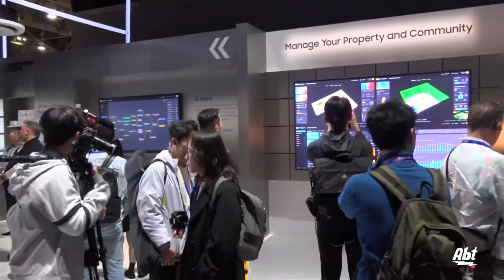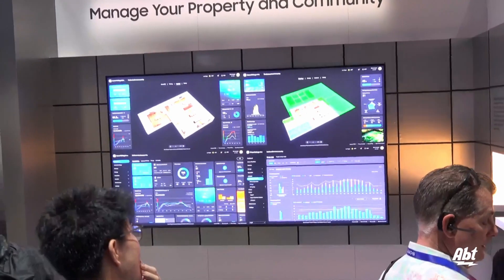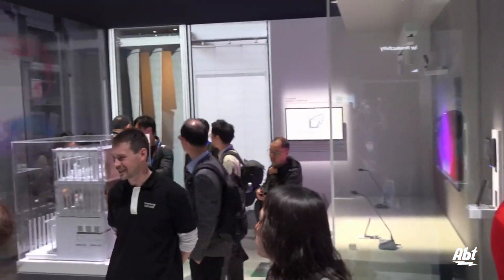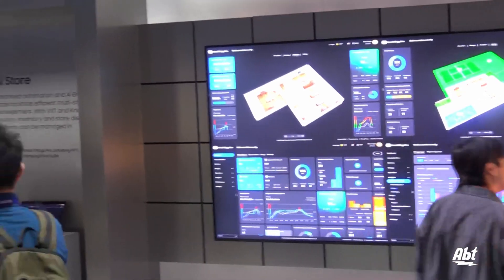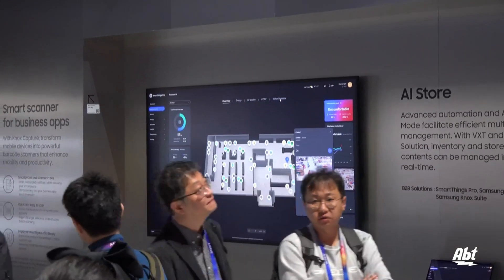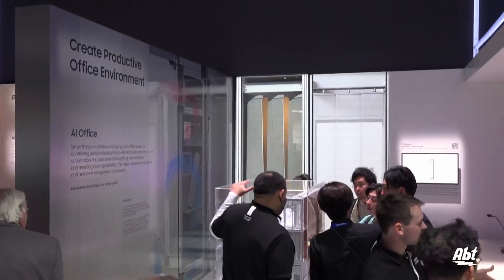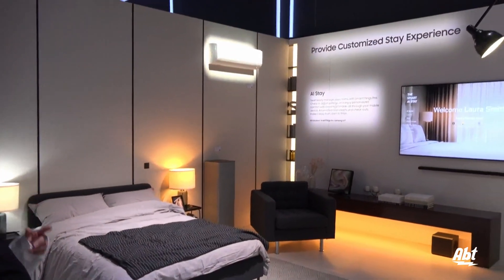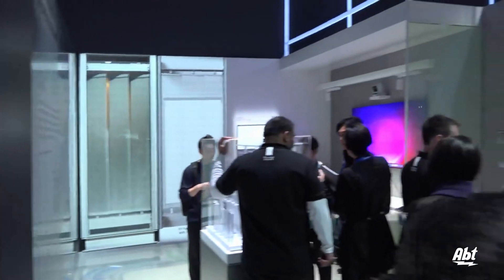CES 2025: Samsung SmartThings Pro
Come with Carl to Samsung's booth at CES to learn about the new Samsung SmartThings Pro. Building on the existing SmartThings platform, the Pro version features AI Residence, AI Store, AI Office and AI Stay that are unique to specific consumers. For example, if you own a retirement property or your own retail business, you can monitor your residents' devices or manage inventory, all from one screen. AI Stay is ideal for hotels or AirBnB hosts.